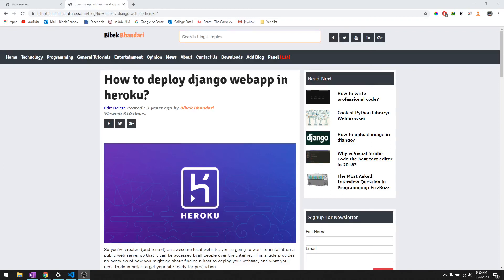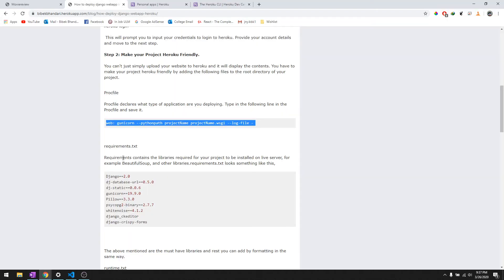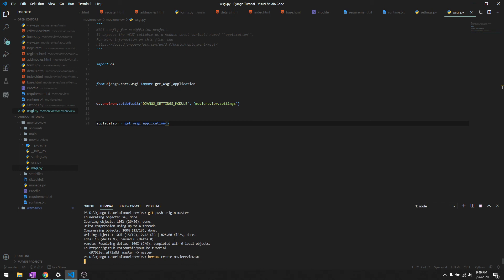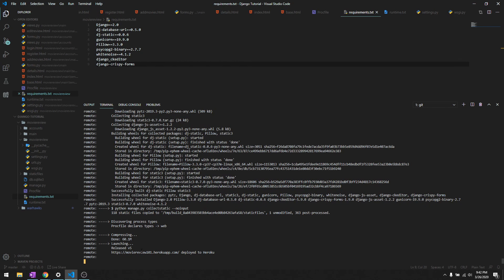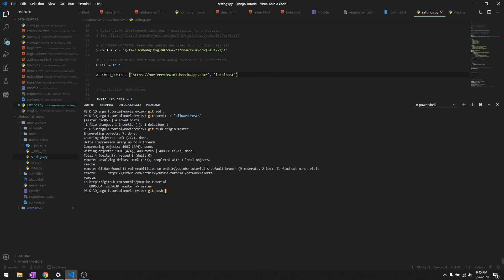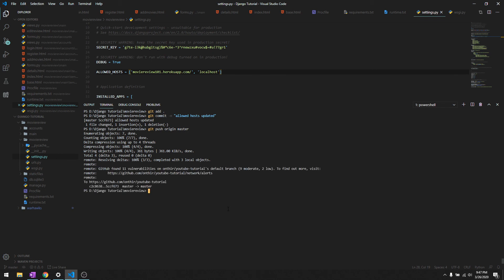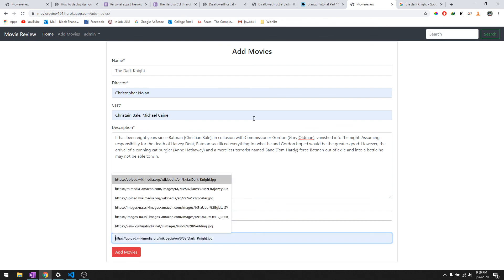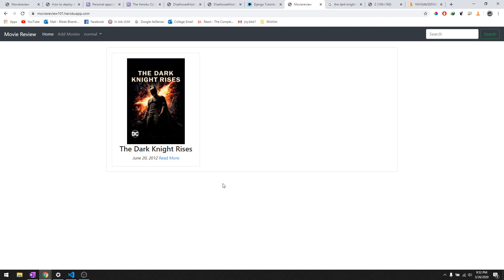38. Deploy Website to Heroku | Build Movie Review Website Using Django 2020